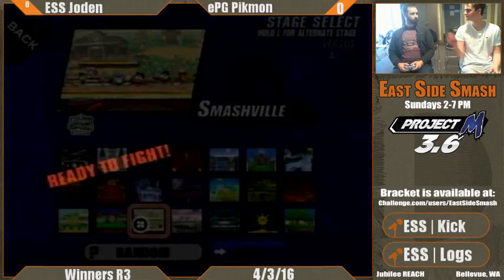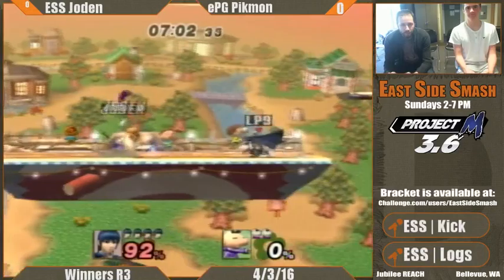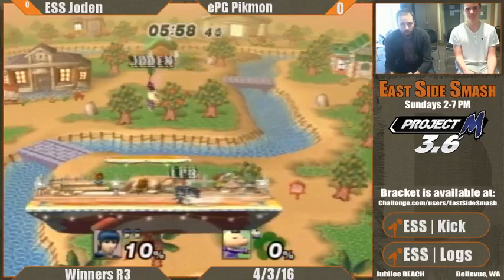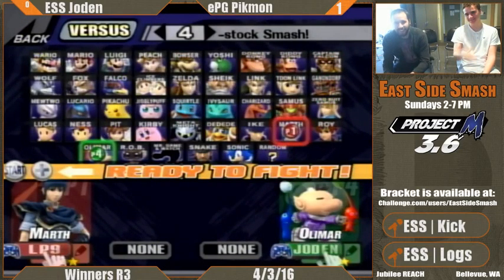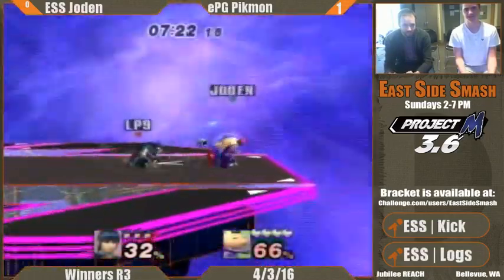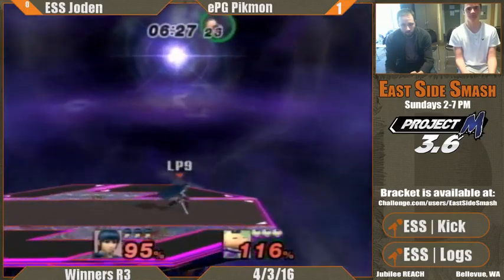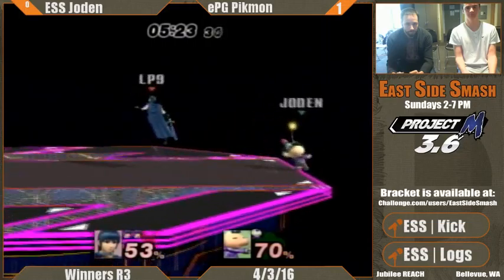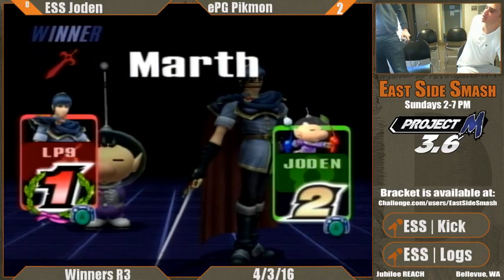ESS Weekly #30: ESS | Joden (Olimar) Vs [ePG] Pikmon (GnW) - Winners R3 - Project M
Join our Facebook group to be notified about new tournaments and see what else we're working on!

Be sure to Comment and Like the video if you enjoyed it! Give our channel a follow for all the great content we put up!

We record all our matches while broadcasting on Hitbox!  You can watch our live stream at the following channel:

Event details for this video:
This was recorded live on April 3rd in Bellevue, WA
Shoutouts to Logs for hosting this event!